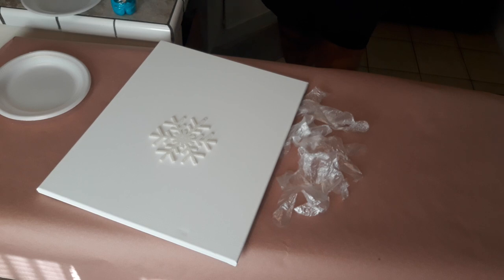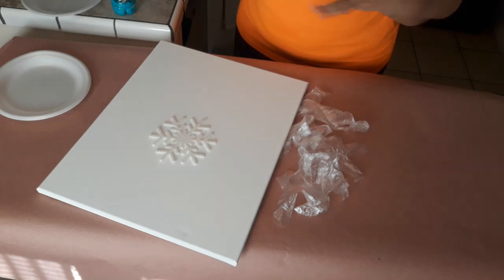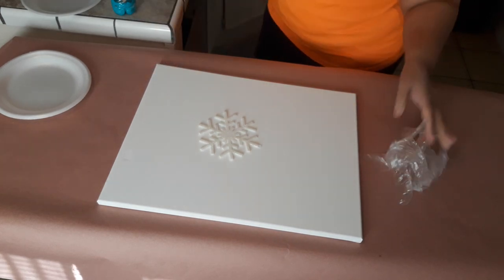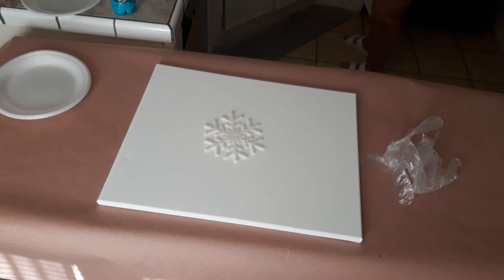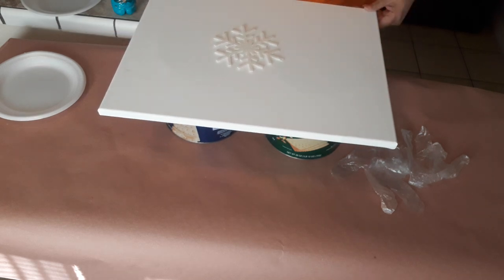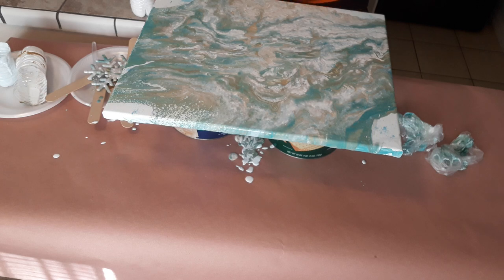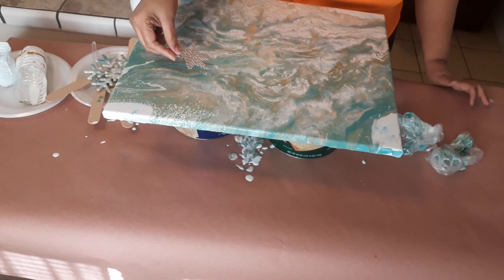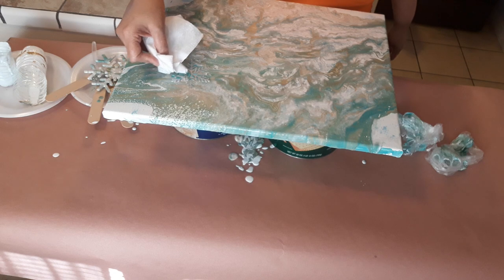Doing What I Love 🦋 SnowArtChallenge *Snowflakes in a Blizzard*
Hi Guys,
Thank you Dena for hosting yet another fun art challenge.
My piece is titled:
"Snowflakes in a Blizzard "
 I really hope you enjoy.
Please see finished pictures on my Instagram.
Follow the links to:
Dena's YouTube channel